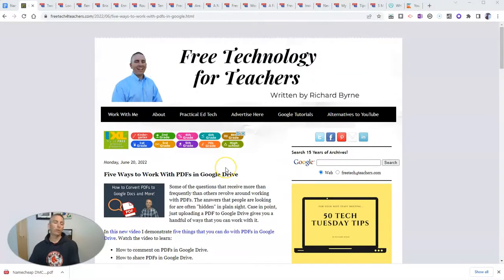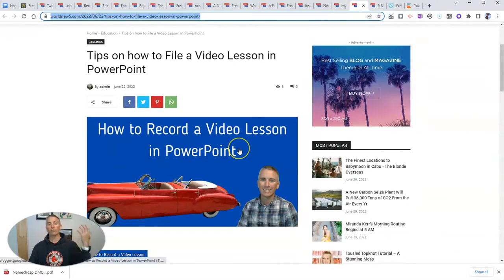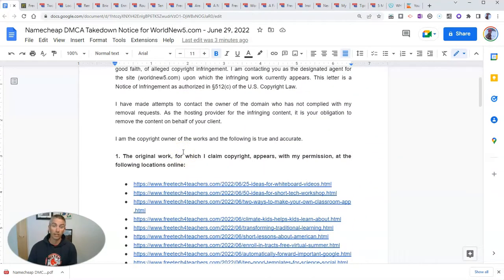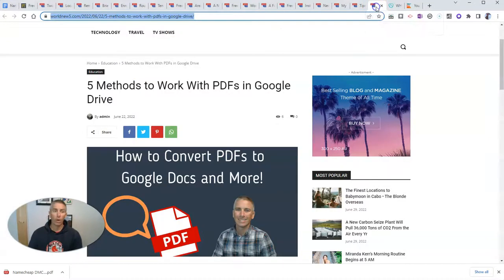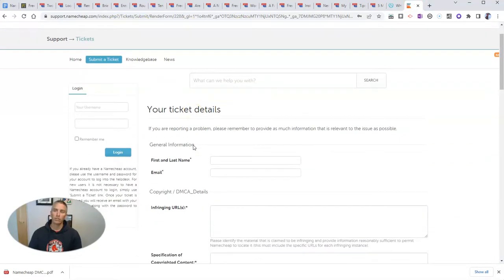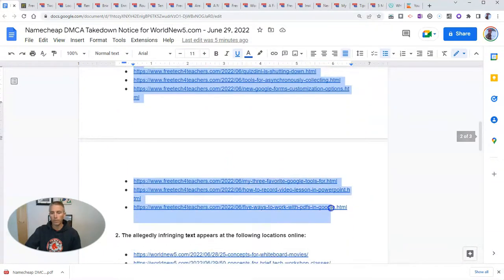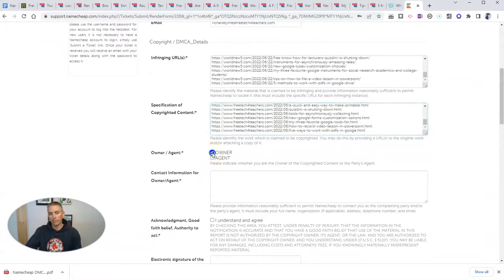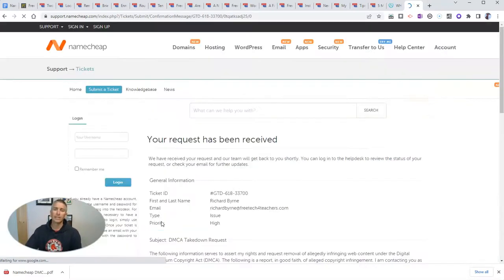How to File a Copyright Complaint With Namecheap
What to do when a website steals your work. How to file a DMCA takedown notice. How to find out where a website is hosted.

🏫 Take a course with me: 🏫